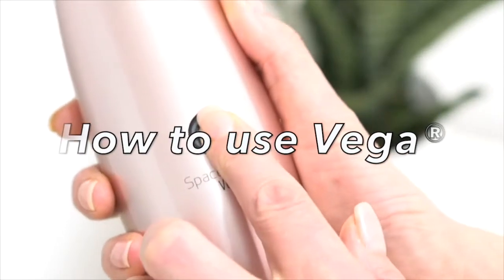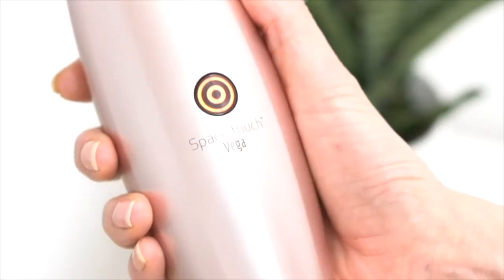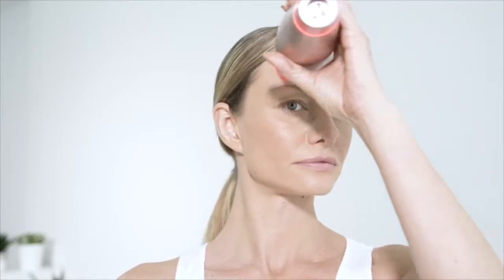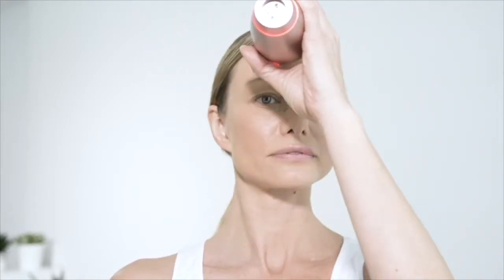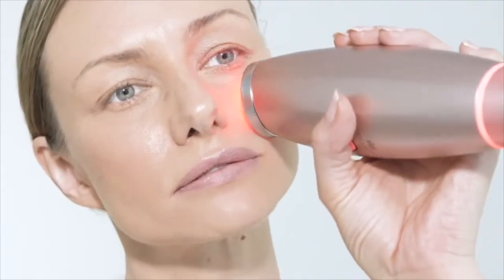How to use Vega by Spacetouch